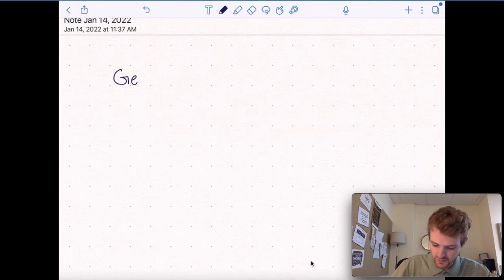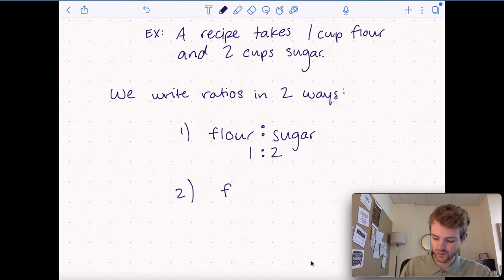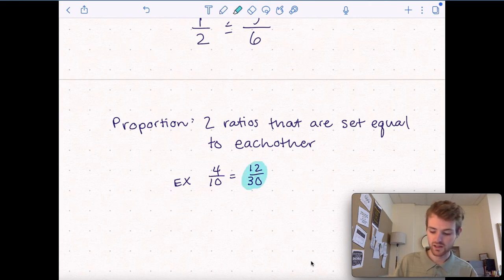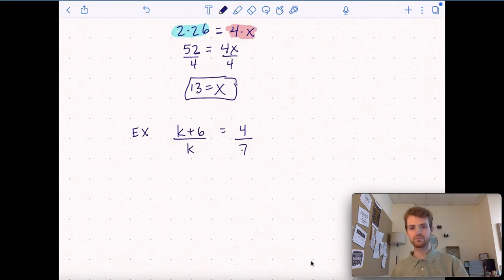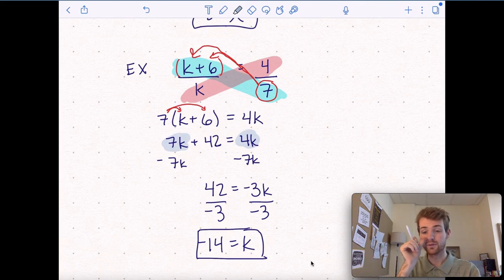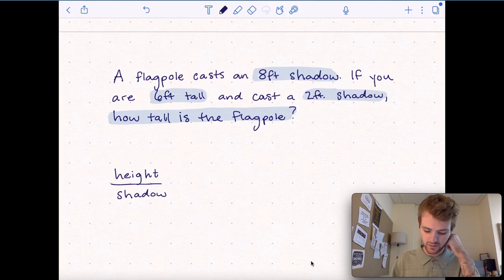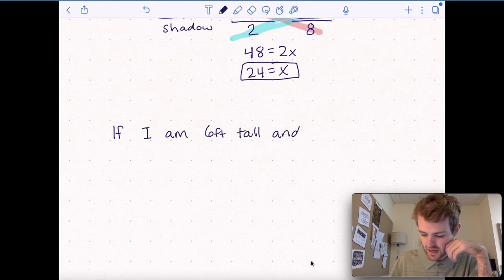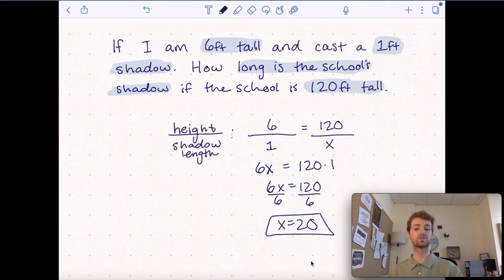GEO 6 2 Video Proportions